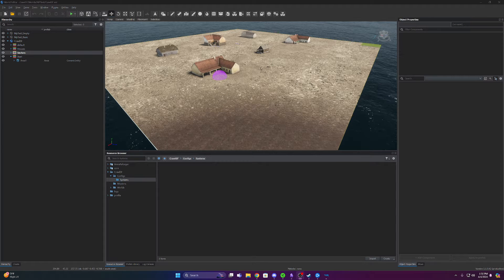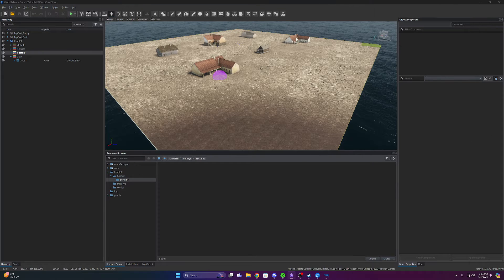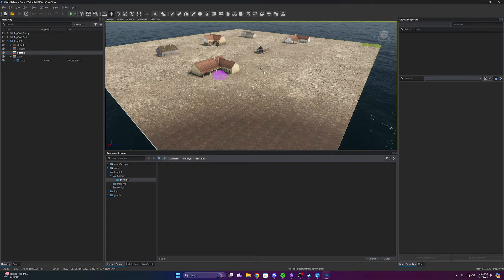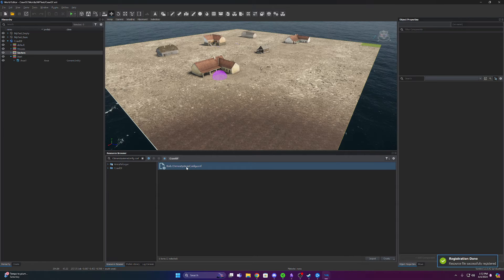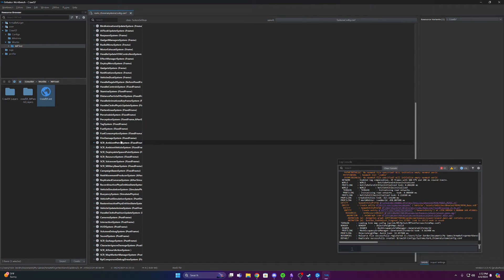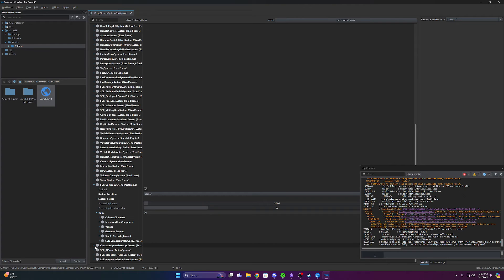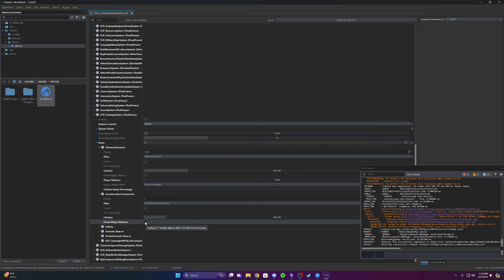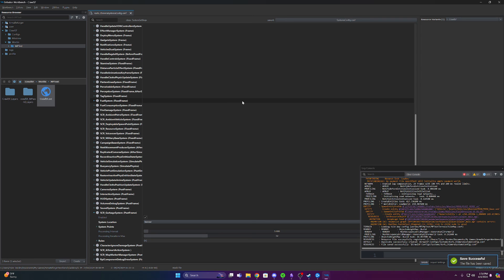Arma Reforger || Garbage collector || Garbage System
Arma Reforger, Enfusion Workbench tools, mission making, and modding quick tips.

This video I review how to make changes to the setting of the Garbage collector now called Garbage System.

The Config file you need to mod is: ChimeraSystemsConfig.conf

You can also watch me work on various Arma Reforger missions live over